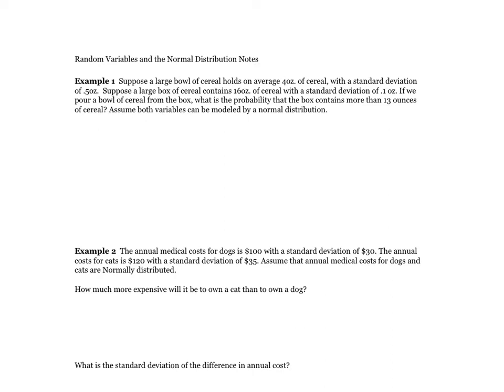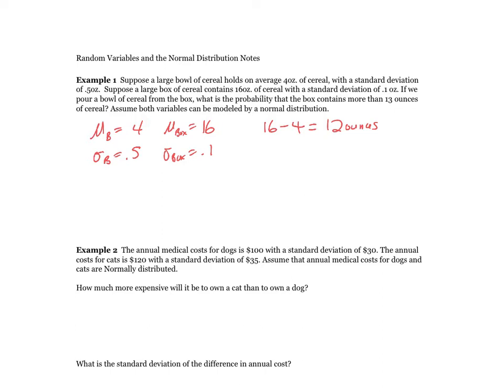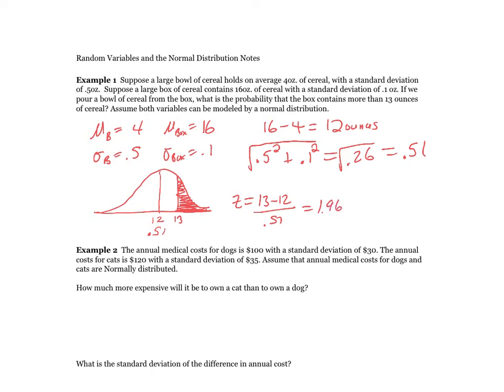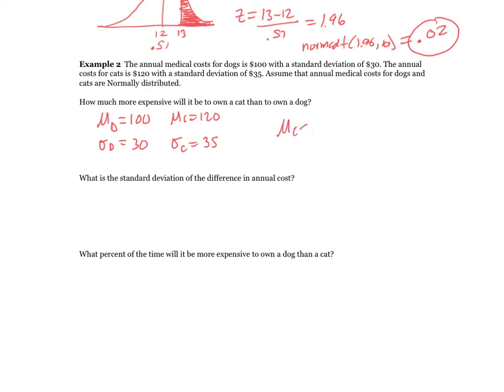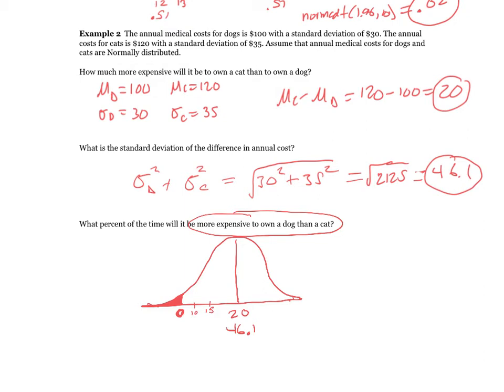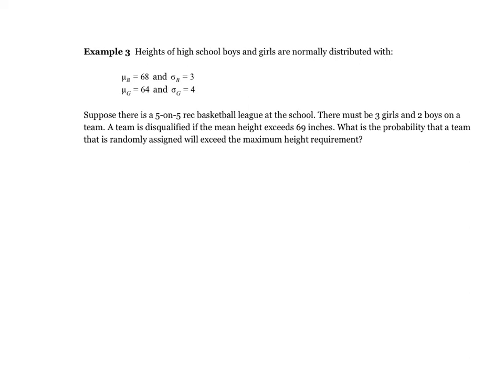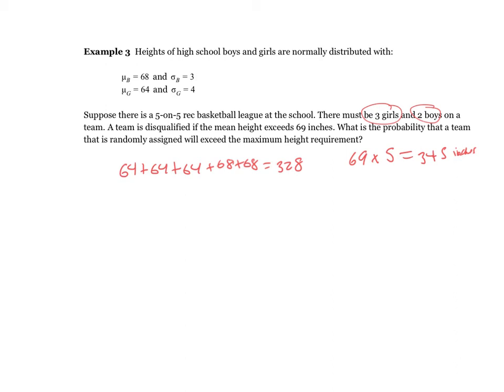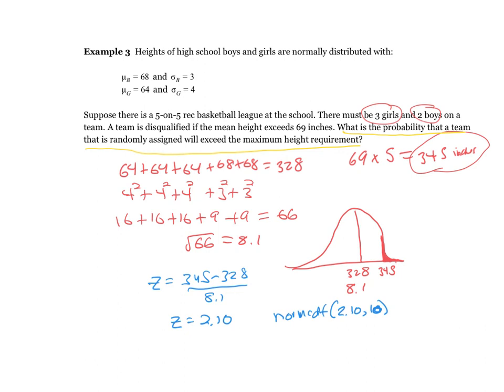RV and The Normal Distribution Notes